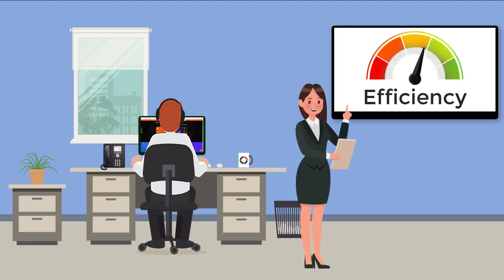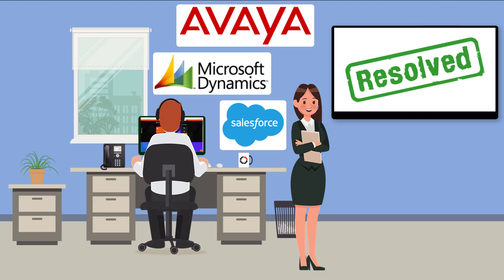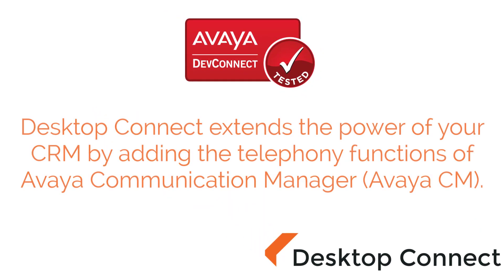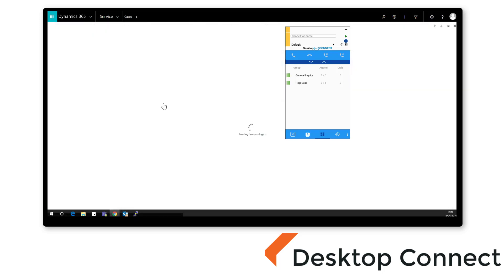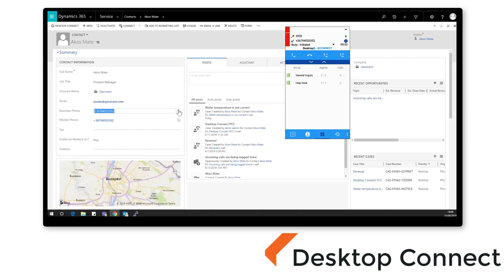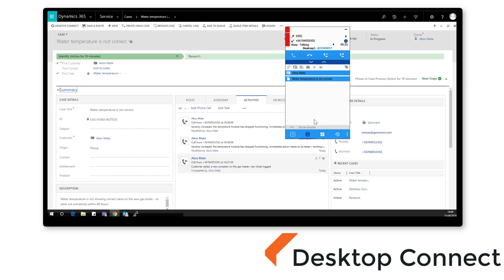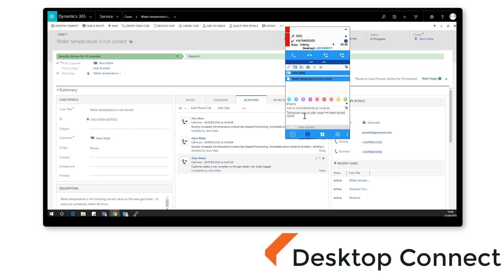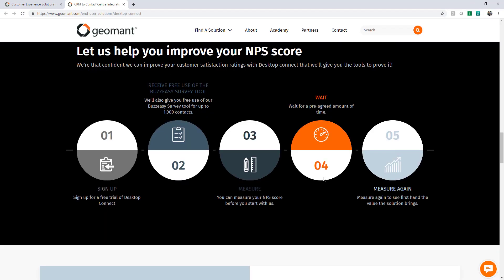Desktop Connect | The solution that unites Avaya with Microsoft Dynamics 365 and other CRM systems.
Find out about the benefits of integrating Avaya telephony with Microsoft Dynamics CRM and see it in action in this product tour video.